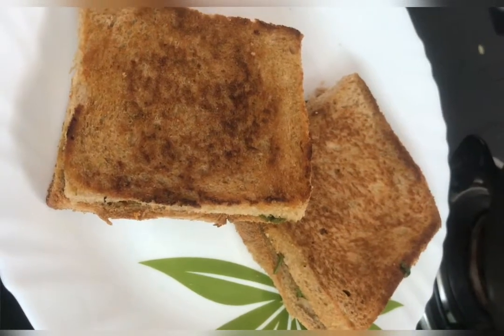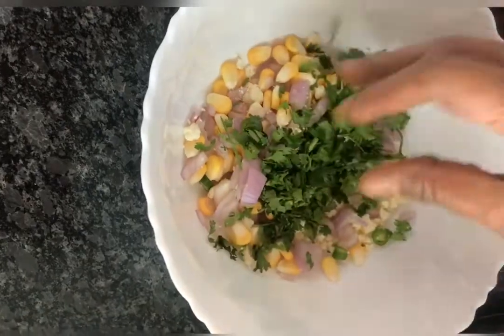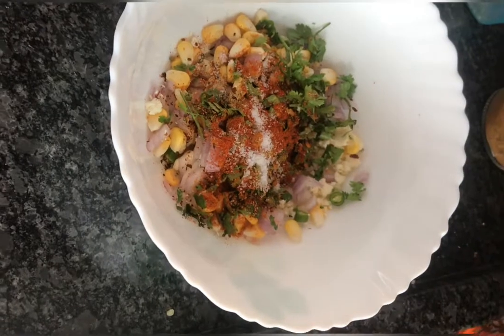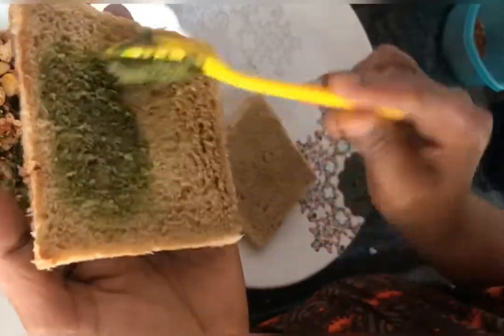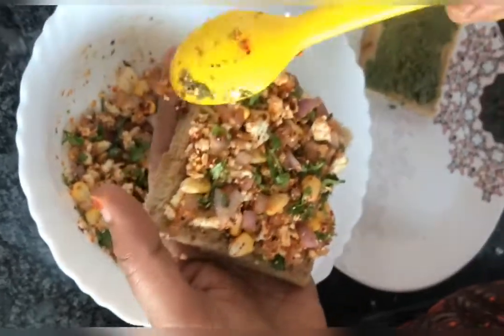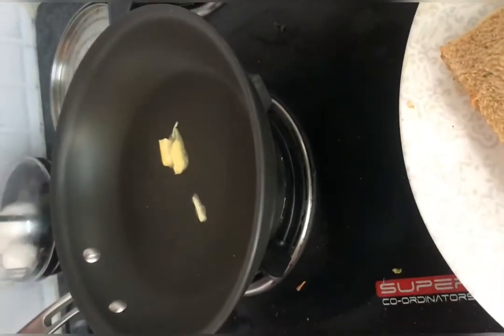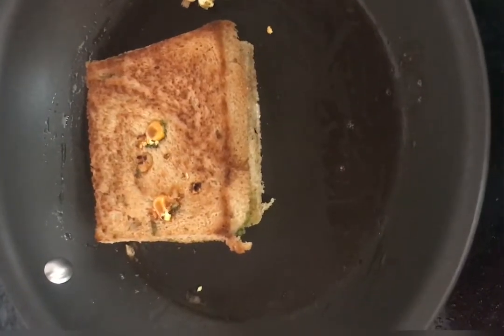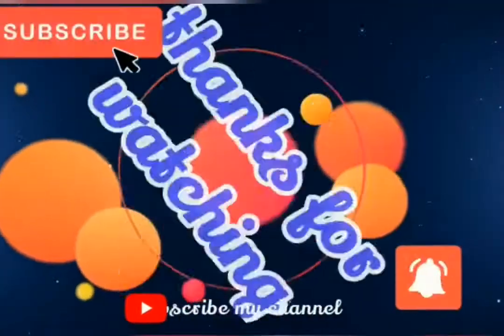Vareva Jaya’s kitchen || paneer corn sandwich recipe